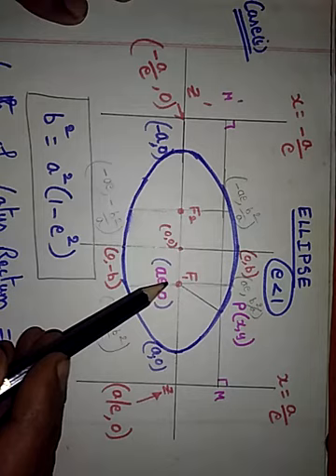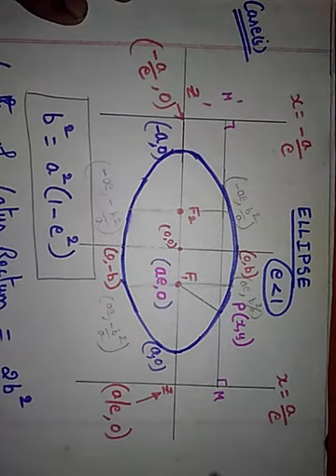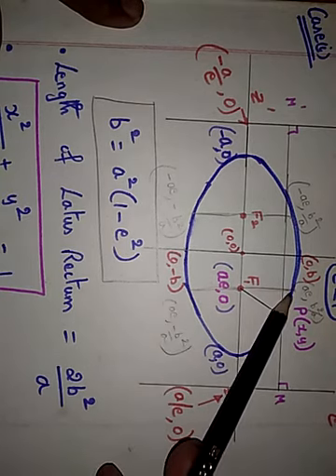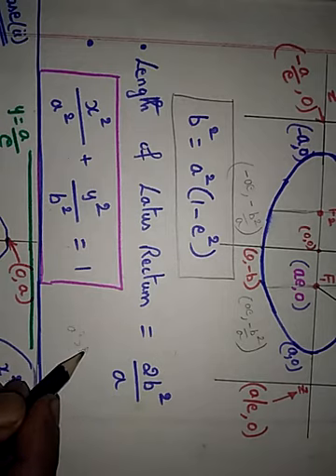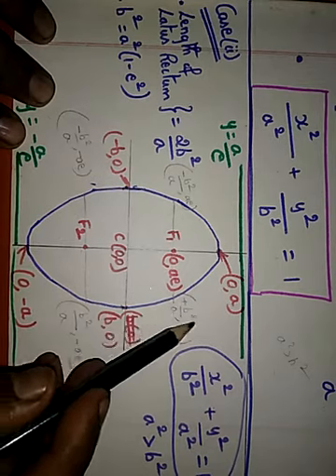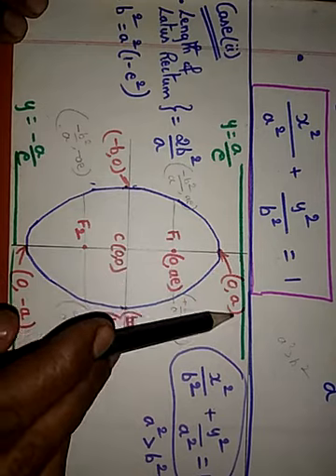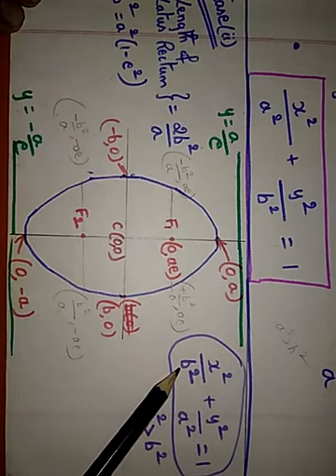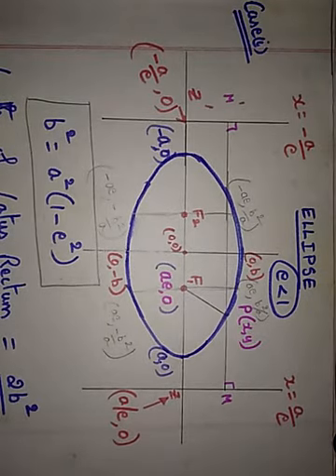Ellipse (horizontal and vertical)(NCERT - 12 - Maths)